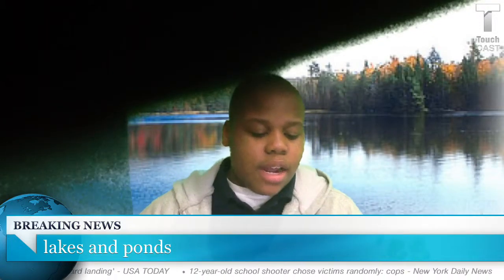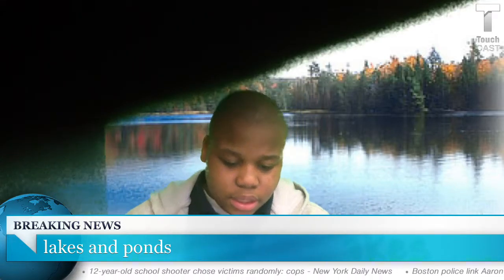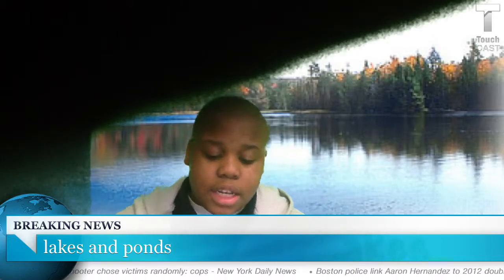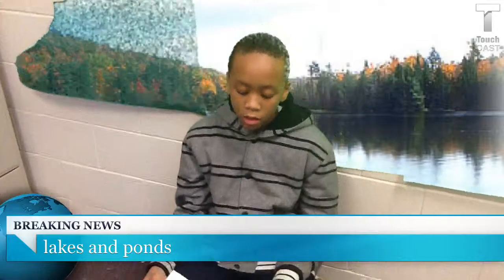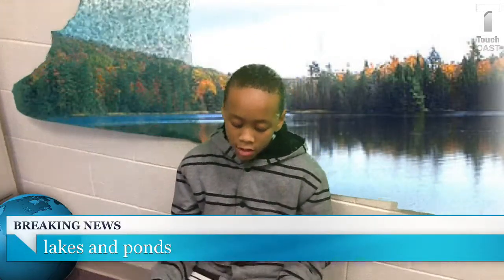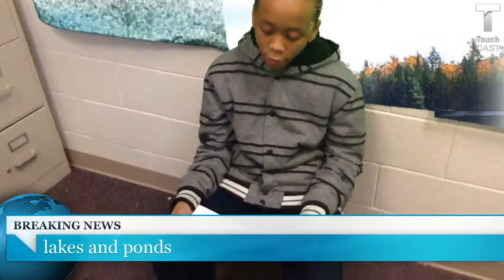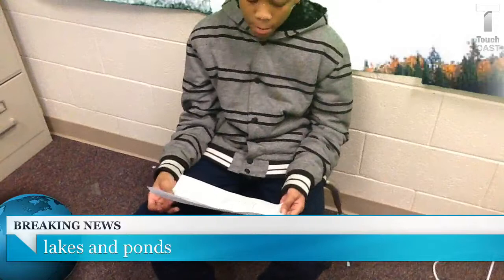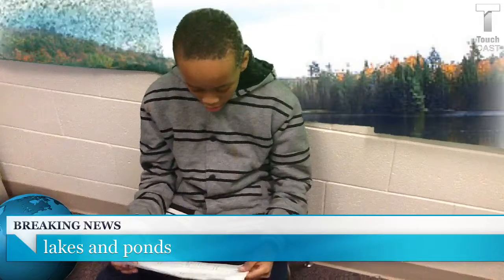lakes and ponds